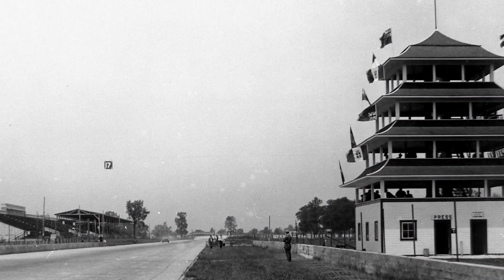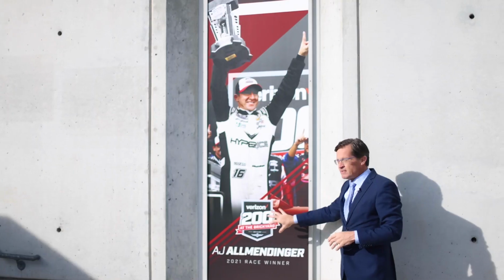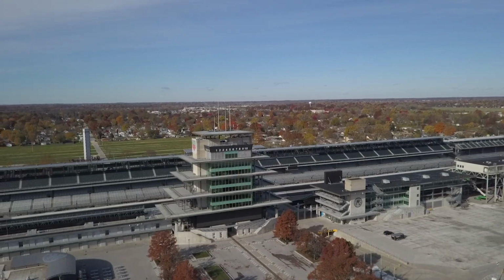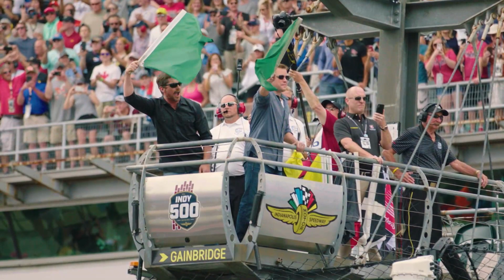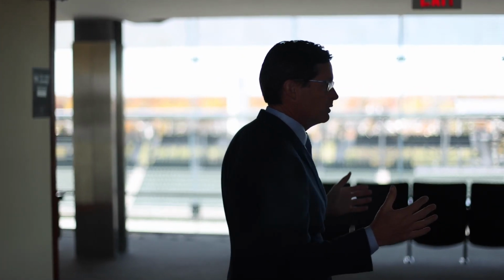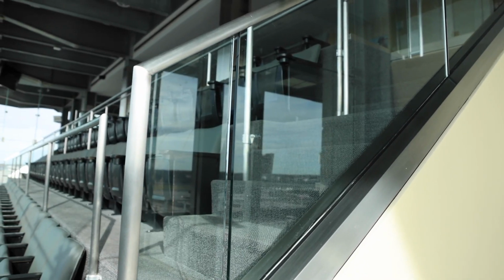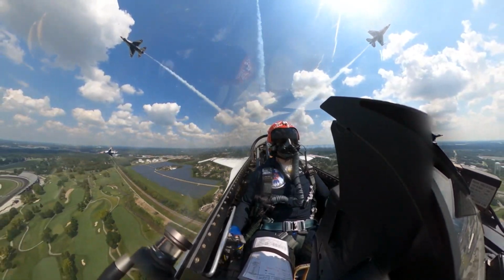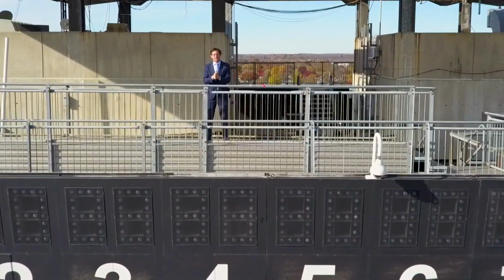Behind the Bricks: IMS Pagoda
Why the Pagoda? Why those defending winner photos? And why 199 feet? On the latest episode of Behind the Bricks, IMS President J. Douglas Boles gives race fans an exclusive look at IMS' iconic building and the stories that have defined its place in sports.